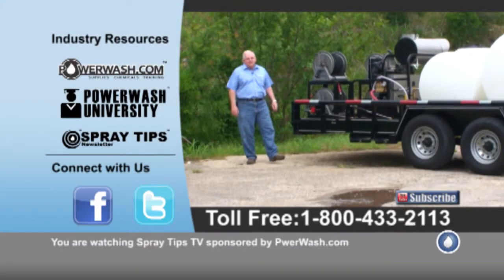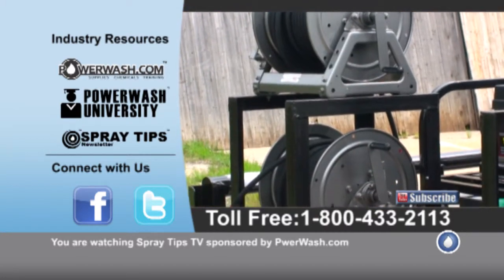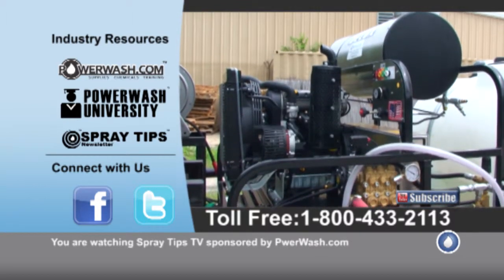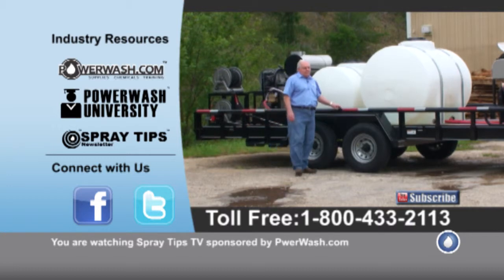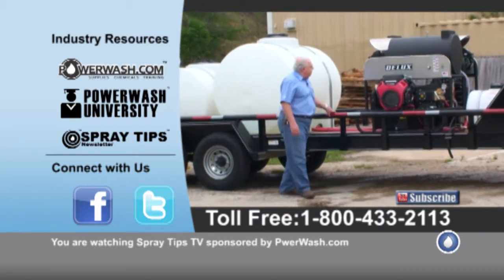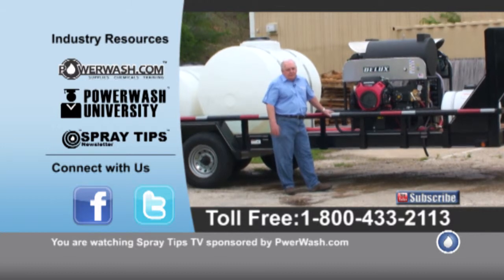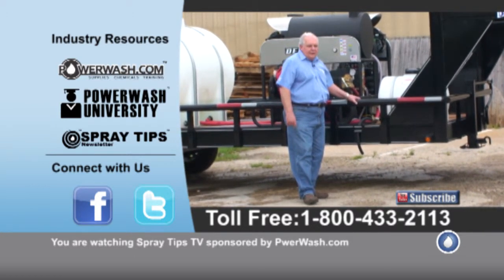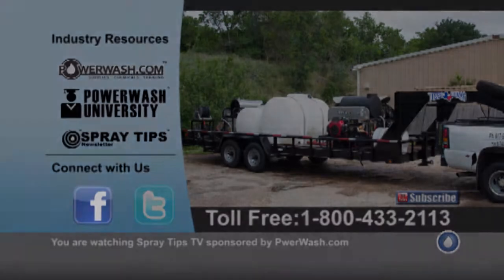Custom Built Power Wash Trailer from PowerWash.com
This 26 foot tandem axle gooseneck trailer has two RK-5835-2G machines and one RK-80-35-D machine. It also features a 525-gallon water tank and a 325-gallon water tank mounted over the two axles for even weight distribution. There is a total of 600 feet of double braided high-pressure hose mounted onto four Hannay HR65 heavy duty hose reels.

This custom-built, heavy duty, 16 foot, tandem axle trailer features two RK-43C hot water power washers, a 525-gallon water tank, a 35-gallon chemical tank, three HR-65 hose reels, two 150 foot lengths of black hose, and one 100 foot grey fill hose. This trailer has HR-65 hose reels with cam lock drag brakes, and pin locks. These Hannay hose reels can withstand pressures up to 5000 PSI and temperatures up to 400 degrees F.

Each water tank on this custom-built trailer is 525 gallons. This two-axle power wash trailer with the weight balanced over the axles also comes with two 35 gallon chemical tanks. The trailer features four Hannay hose reels with high-pressure hoses. The RK-5835-2G is a two-gun machine. It comes with an hour meter and a thermostat standard. It was also designed for the oil and gas industry.

This contractor ready power washing solution is mounted onto a Ford F-550 flatbed truck. It features an RK-5835-2G power washer, Two 36 inch insulated wands, One set of 8 GPM nozzles, Two sets of 4 GPM nozzles, Two Hannay HR-66 wide hose reels, with 100 feet of double braided high-pressure hose each, One Hannay 65 hose reel with 100 feet of heavy-duty garden hose for intake, and a 525-gallon water tank.

I hope you enjoy and learn something new from this Built Power Wash Trailer video.